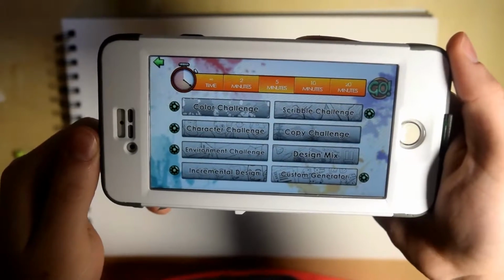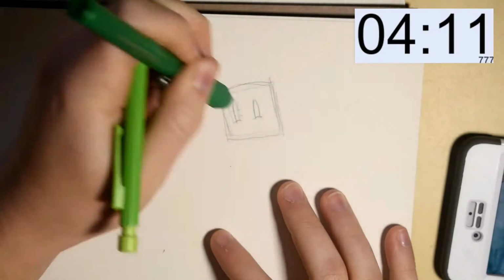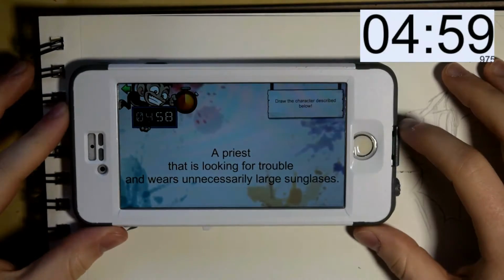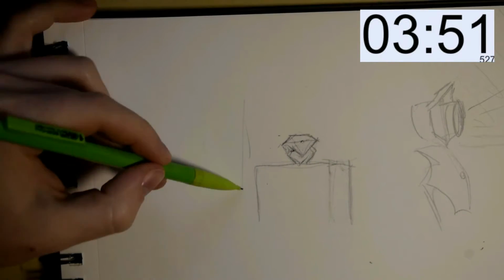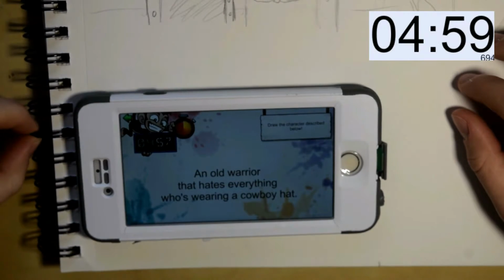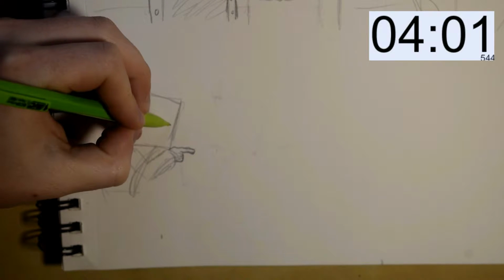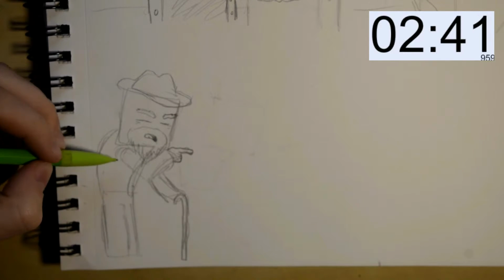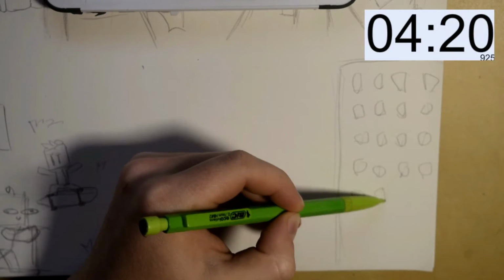CHARACTER CHALLENGE #2! Jazza's Arty Party App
Hey guys! It's Rachel and this week I thought I would do another Character Challenge because you guys seemed to like it last time so I hope you enjoy!